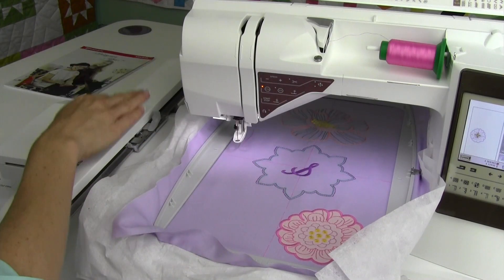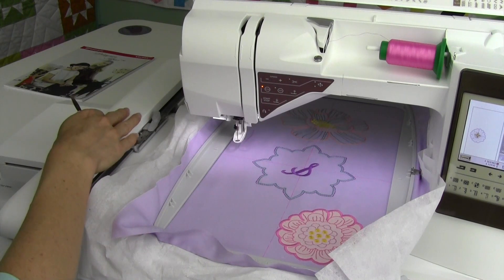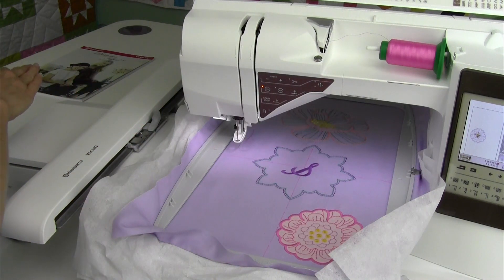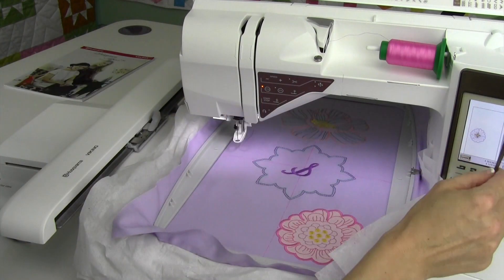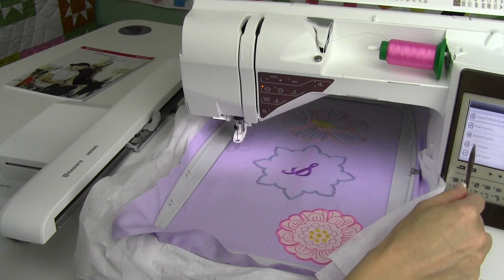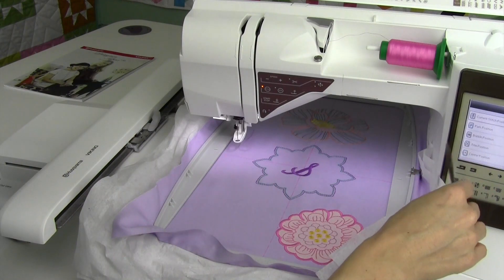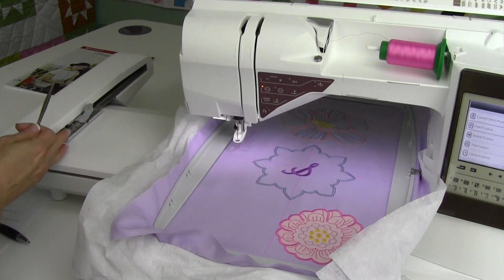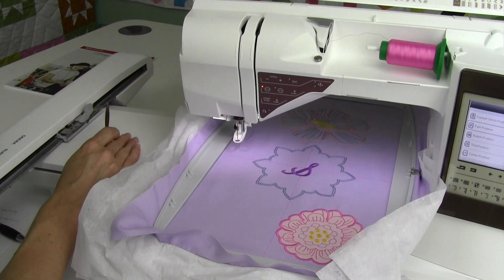Husqvarna Viking Topaz 50 82 Embroidery Park Position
This video is about Husqvarna Viking Topaz 50 82 Embroidery Park Position